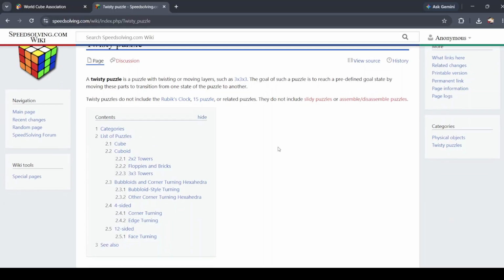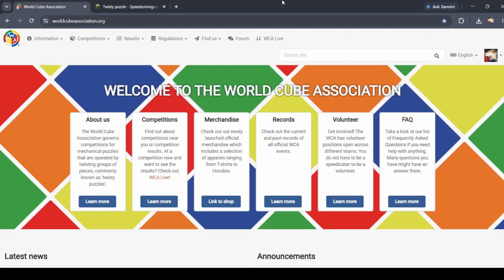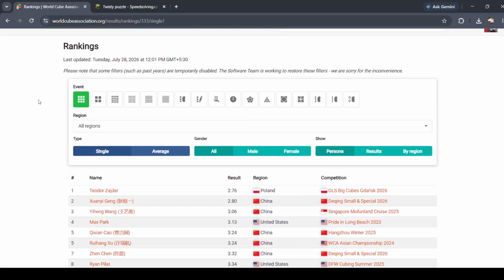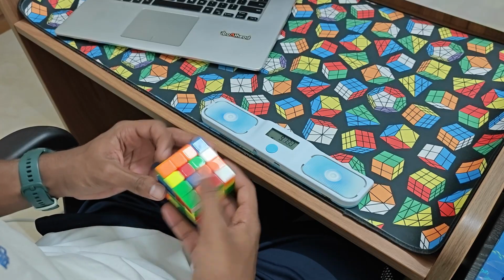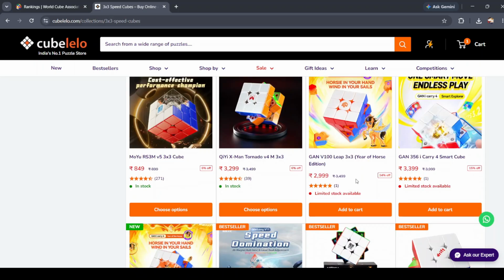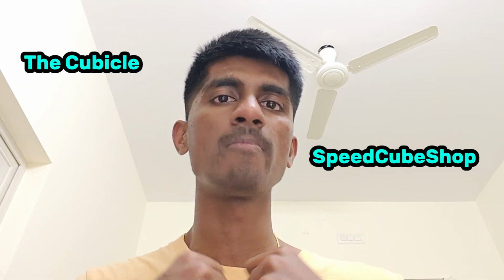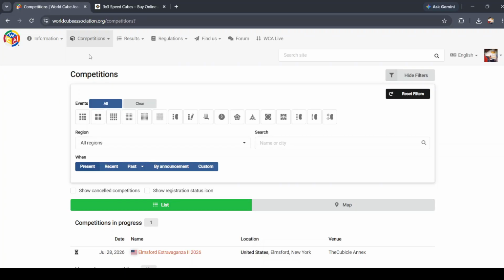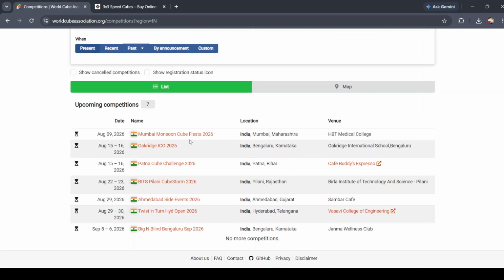A Beginner's Introduction to Speedcubing [FULL GUIDE]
Hey everyone!
After a long hiatus, I'm back to posting! Over the last couple of months, I've seen a great deal of people curious about speedcubing but being clueless on where to start. Given the abundance of information on each aspect out there, I thought it best to make a video that goes over every single thing that a beginner might need to know to get themselves into the wonderful world of speedcubing!

In case you're an experienced speedcuber watching this, please drop some motivation in the comments and your stories as well! Let's grow the community!

0:00 Introduction
1:19 Speedcubing & the WCA
1:56 The 17 Official Events of Speedcubing (2026)
2:46 Getting Your First Speedcube
4:50 What Learning Speedcubing Looks Like
6:04 CFOP: The Most Popular Method in Speedcubing
6:58 Getting Into the Other Events
8:53 WCA Competitions
10:28 Cubing Hardware Options
11:01 Improvement Timeline
12:02 How Far You Could Go
13:01 Summary
15:07 Start Your Journey

I appreciate all the support you guys give me!